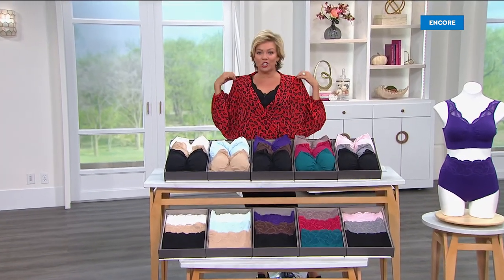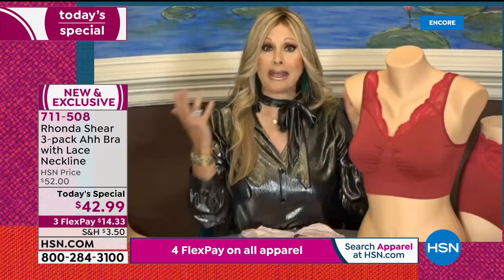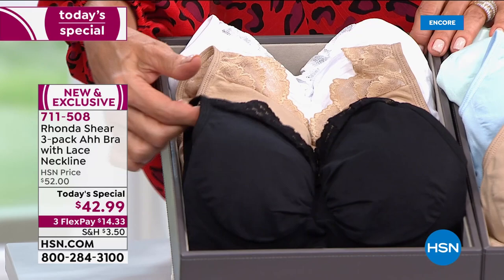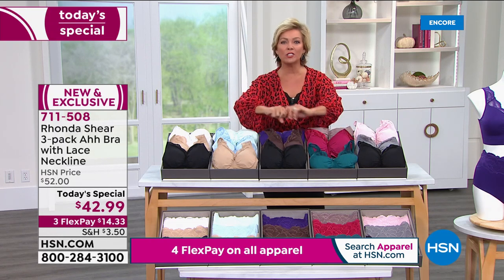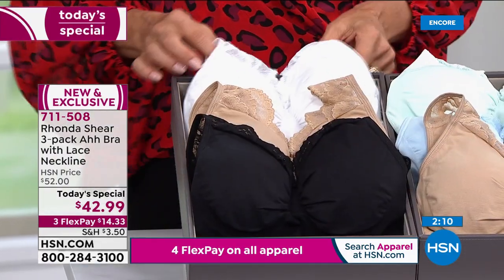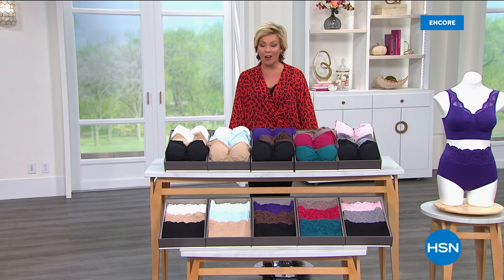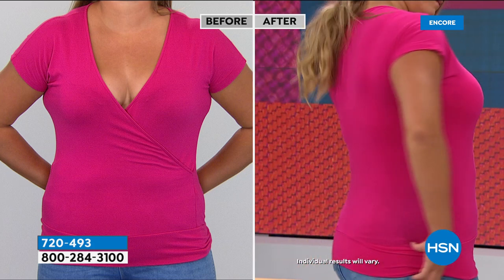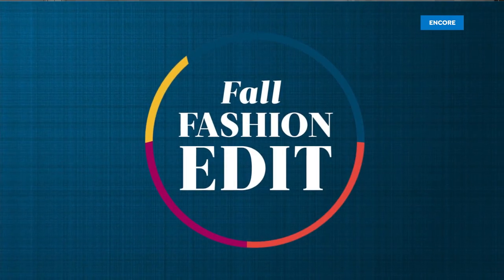HSN | Body Solutions by Rhonda Shear 08.14.2020 - 05 AM